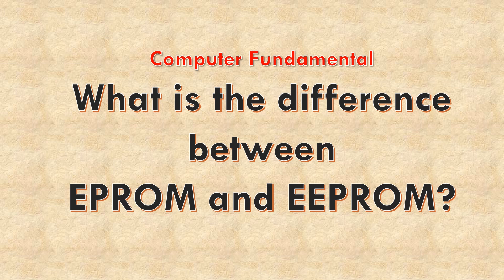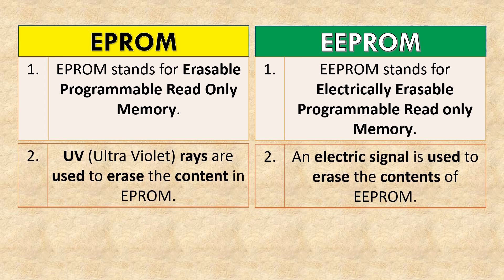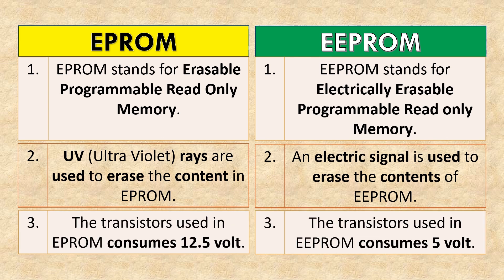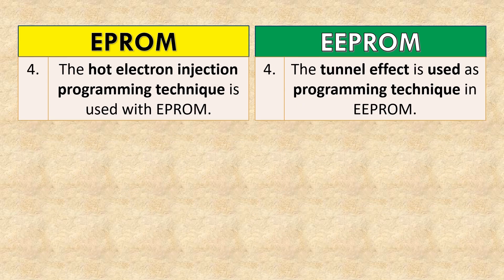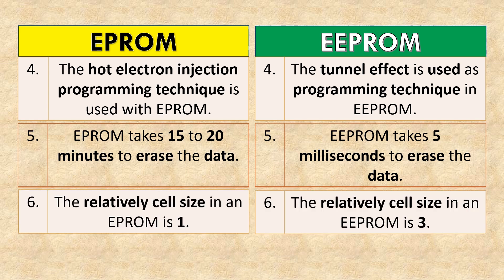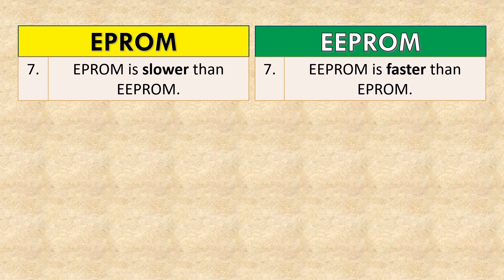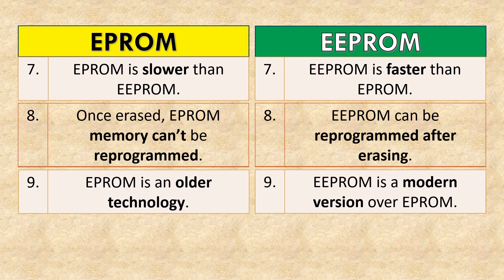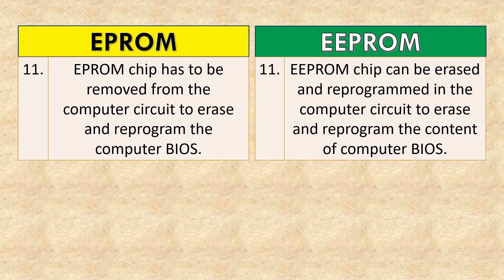What is the difference between EPROM and EEPROM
What is the difference between EPROM and EEPROM | EPROM stands for Erasable Programmable Read Only Memory. EEPROM stands for Electrically Erasable Programmable Read only Memory. UV (Ultraviolet) rays are used to erase the content in EPROM. An electric signal is used to erase the contents of EEPROM.